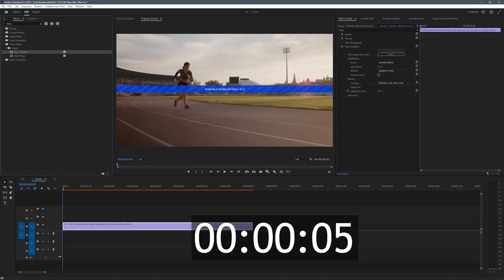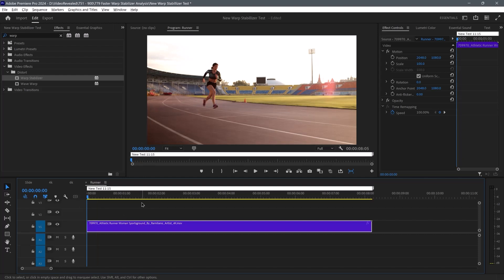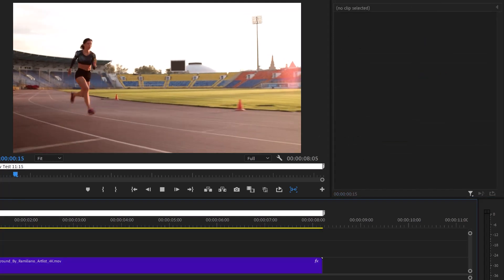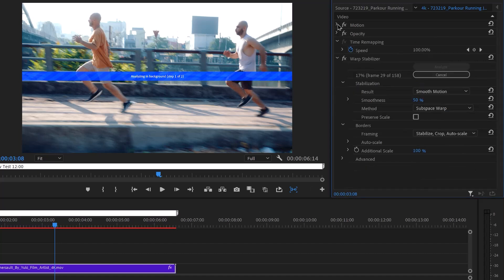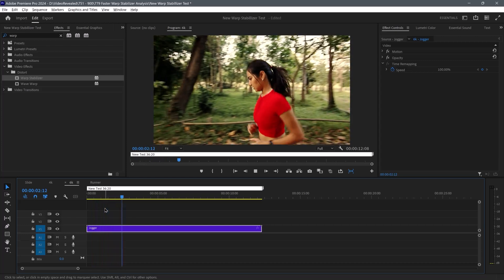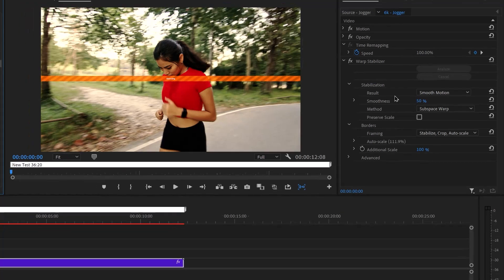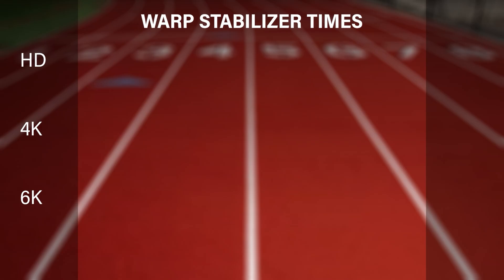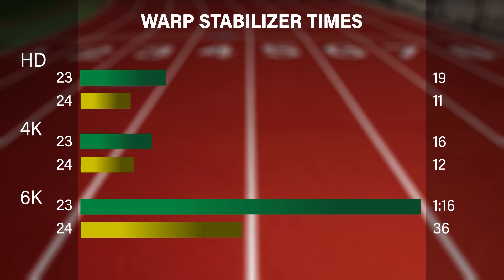Faster Warp Stabilizer Analysis in Adobe Premiere Pro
This tutorial will show you the speed improvements in the latest version of Premiere Pro compared to the previous version.

QUESTIONS?

THANKS!